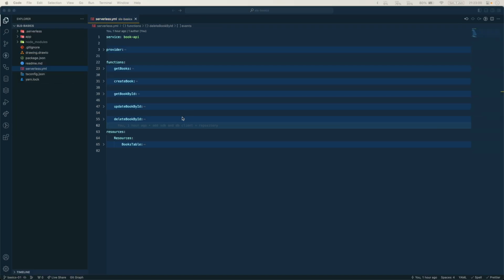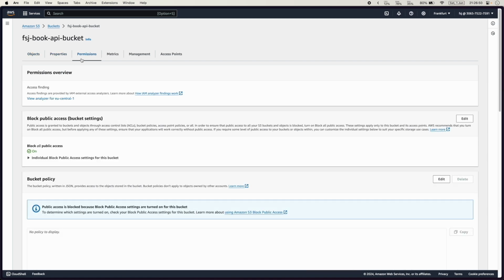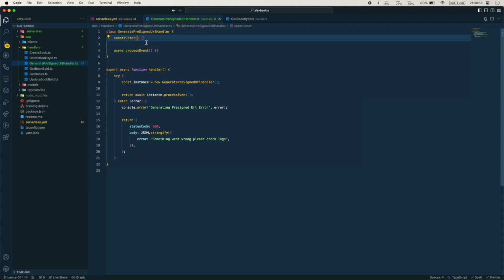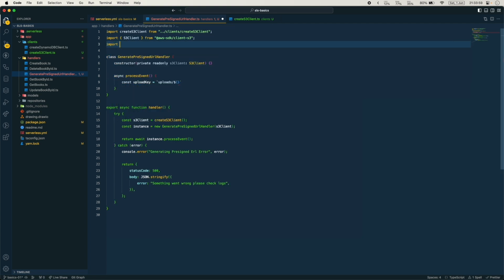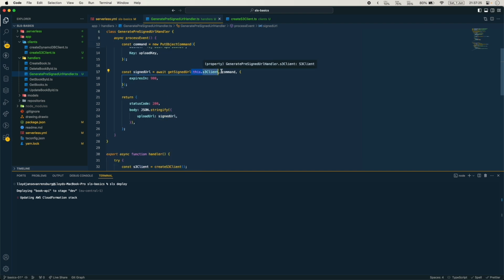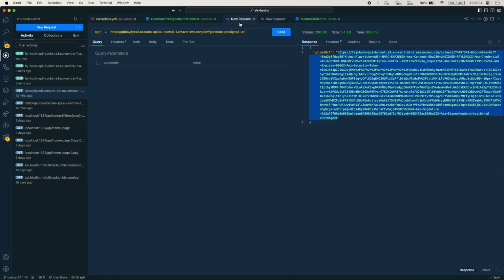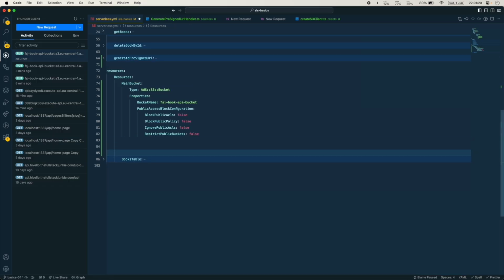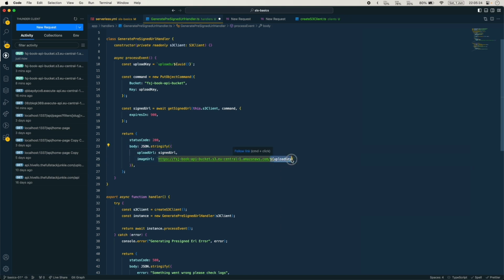Serverless with Typescript on AWS - Ep8 - Setup S3 bucket and upload files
Welcome to my Serverless Framework and AWS video series! 🌟

In this series, you’ll learn how to harness the power of the Serverless Framework with TypeScript to build, deploy, and manage serverless applications while exploring essential AWS services like Lambda, API Gateway, S3, and DynamoDB.

Whether you’re a beginner or looking to enhance your skills, each episode breaks down complex topics into easy-to-follow steps, offering real-world examples and hands-on demonstrations. By the end, you’ll have the confidence to create robust, scalable, and cost-effective applications using serverless technology.

📌 What You’ll Learn:
 • Setting up and configuring the Serverless Framework with TypeScript.
 • Deploying AWS Lambda functions effortlessly.
 • Building REST APIs with API Gateway.
 • Storing and retrieving files using S3.
 • Managing data with DynamoDB.
 • Best practices and tips for serverless development.

FULLSTACKJUNKIE

00:00:00 – 00:00:00 Intro